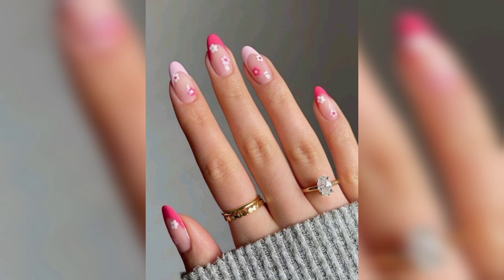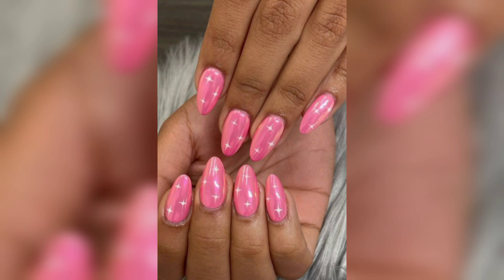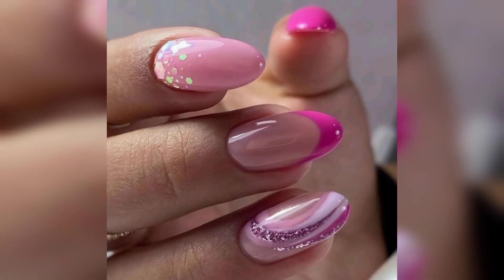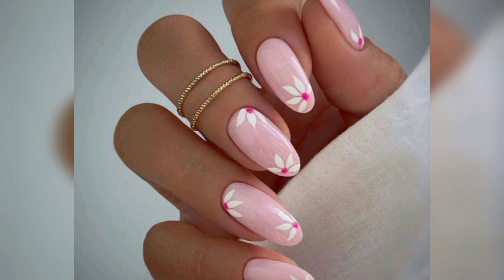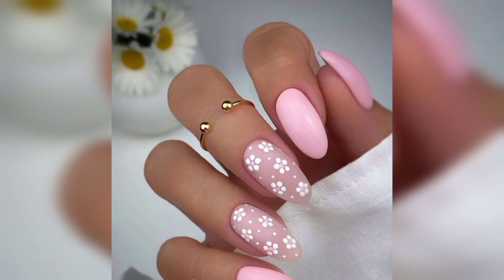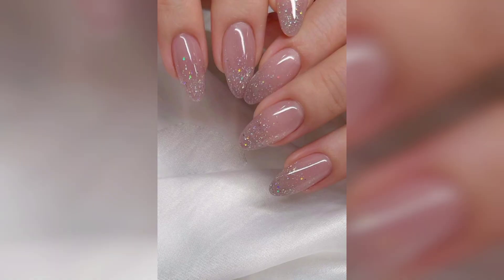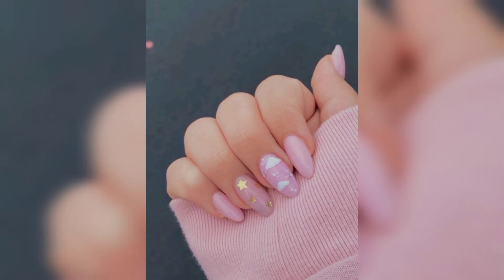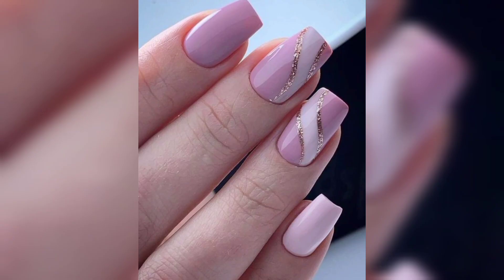WONDERFUL PINK NAIL ART COLLECTION-COLECCIÓN DE ARTE DE UÑAS ROSAS🌹